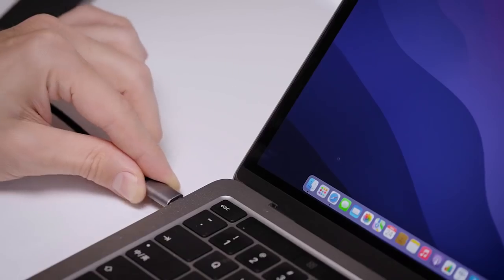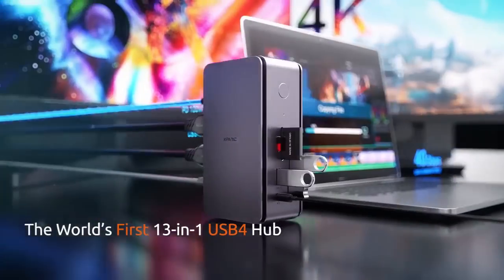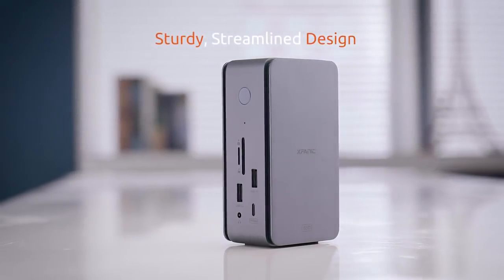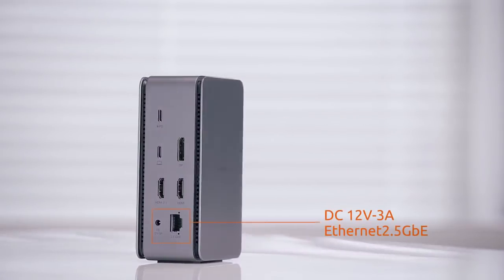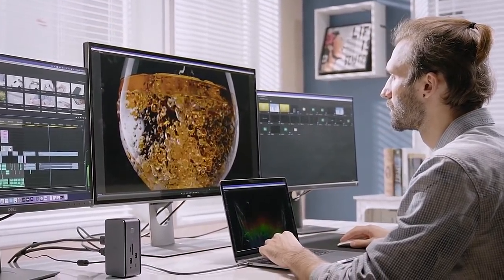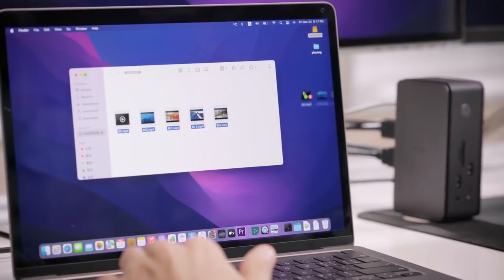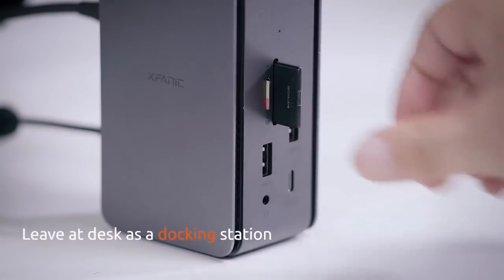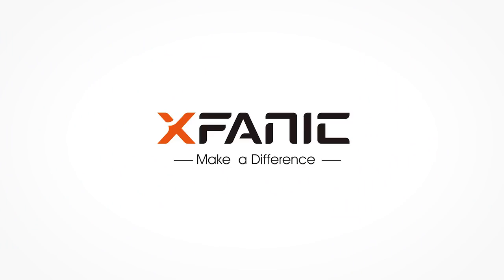Now on Kickstarter: Xfanic: The Most Ambitious USB4 13In1 Hub W/ 8K Mst & 8T SSD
XFANIC: The Most Ambitious USB4 13in1 Hub w/ 8K MST & 8T SSD
40Gbps uplink guarantees full 10Gbps on every USB3.2 port simultaneously. DisplayLink allows triple displays for MacBook & much more